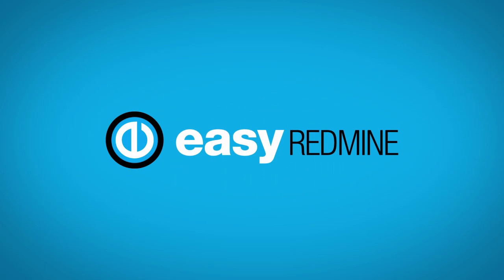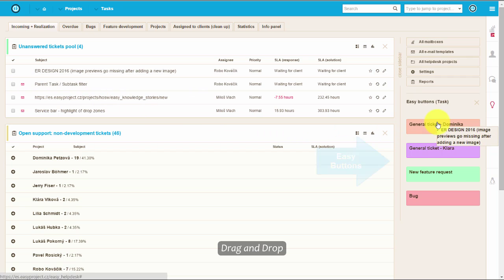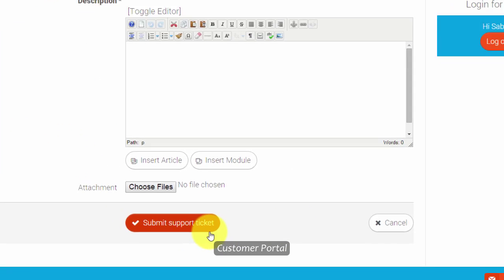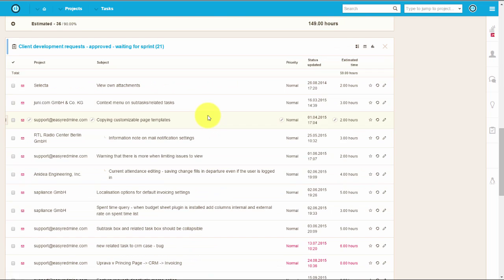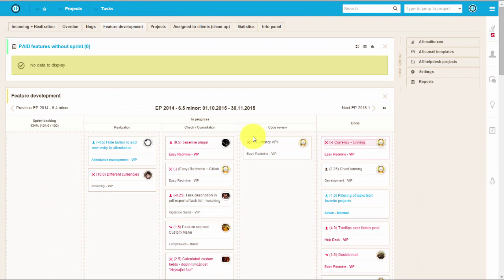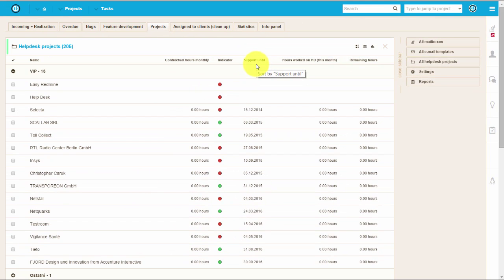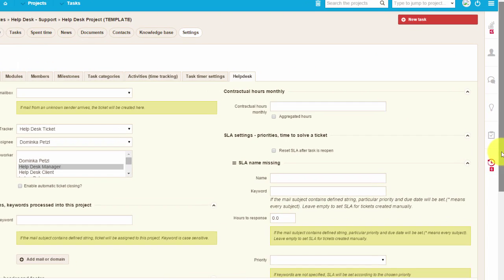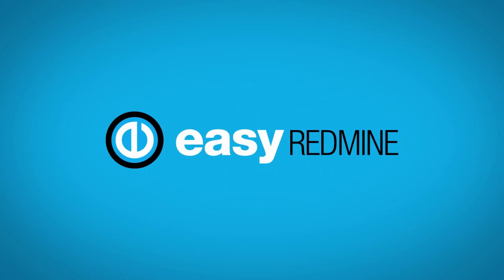HelpDesk 2016 - features overview - Easy Redmine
Managing your tickets and feature development have never been easier thank yo HelpDesk 2016!